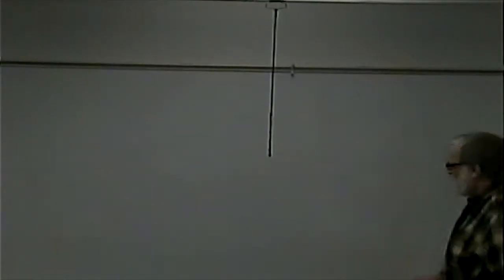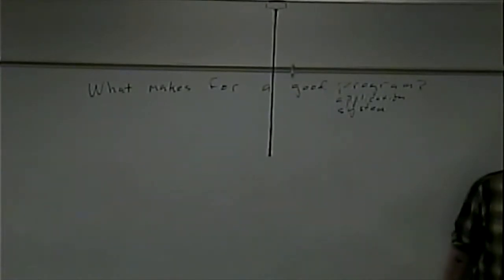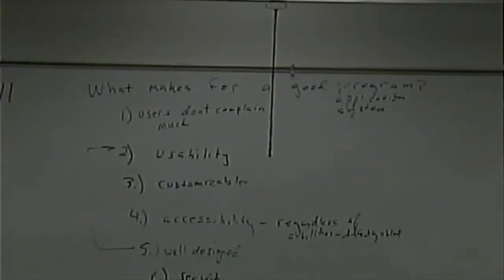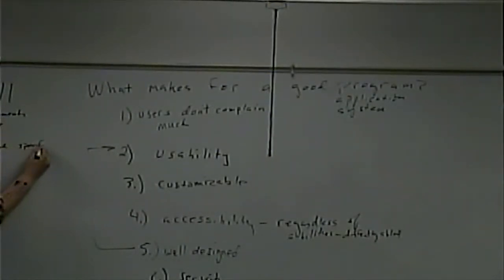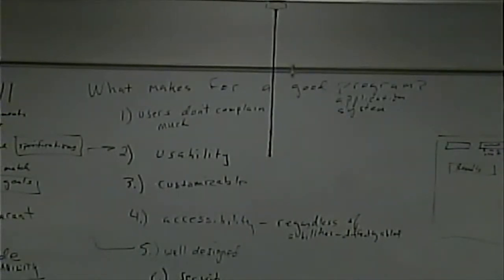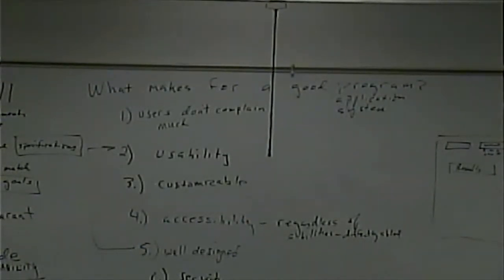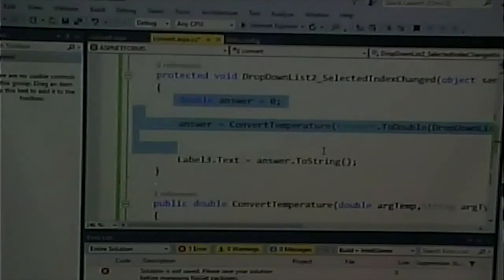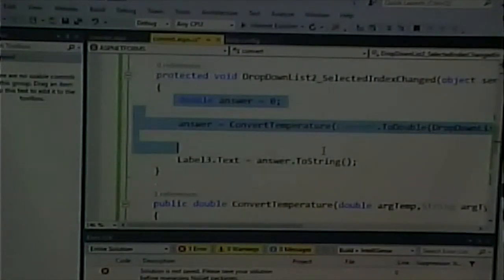CISS243 - Web Db Integration - Fall 2017 - Week 3, Lecture 2 - September 14, 2017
What makes a good application? What makes for good code? Using Functions.